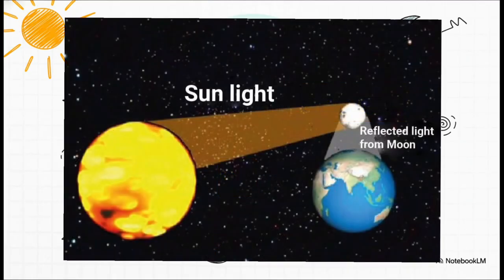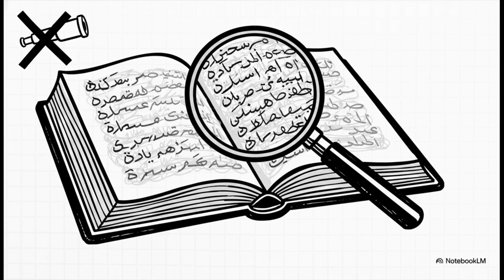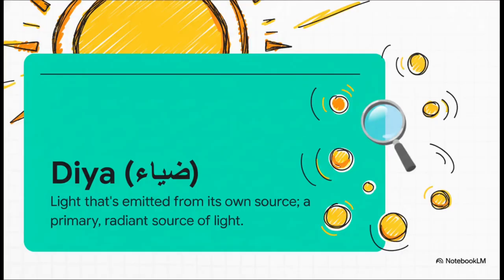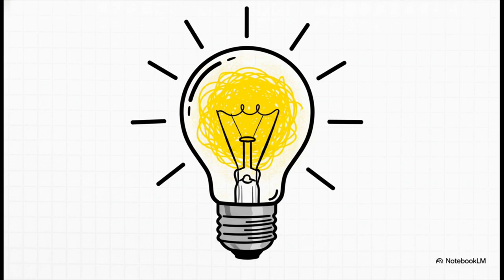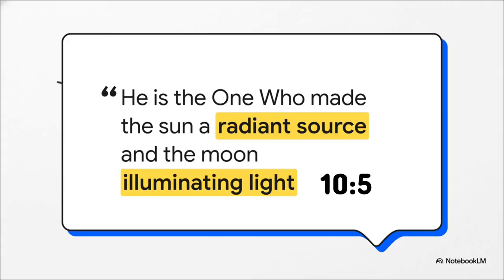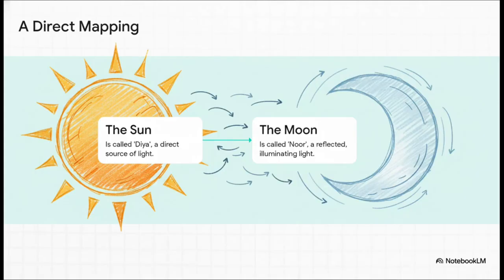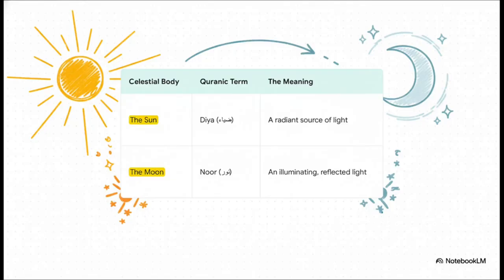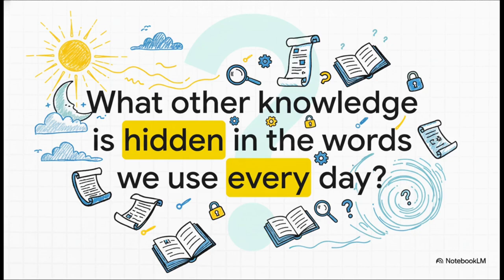Quran about light types and science